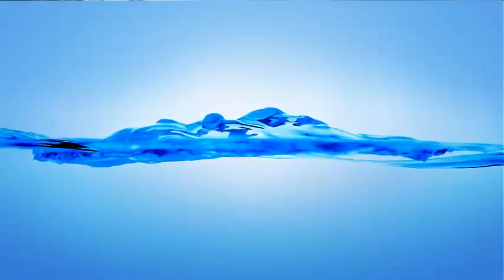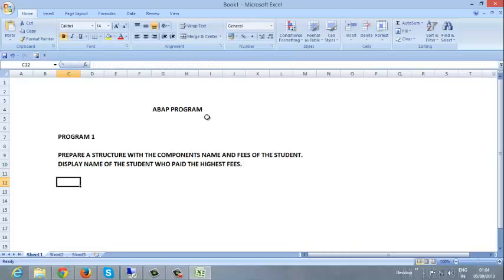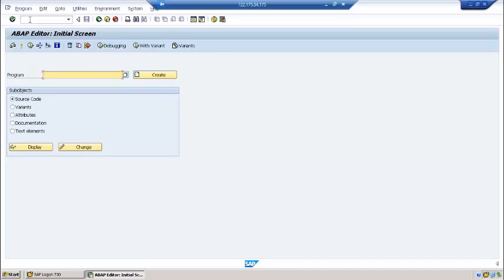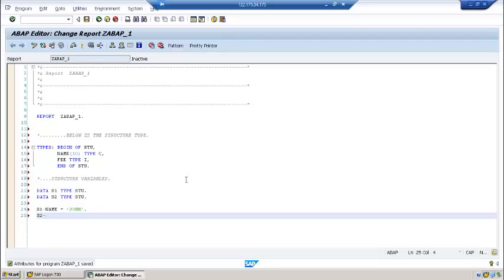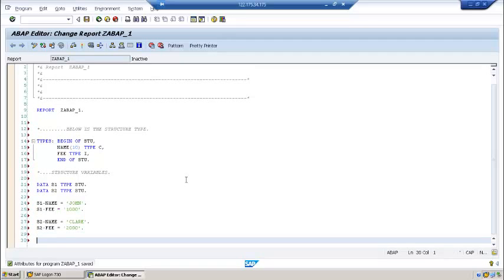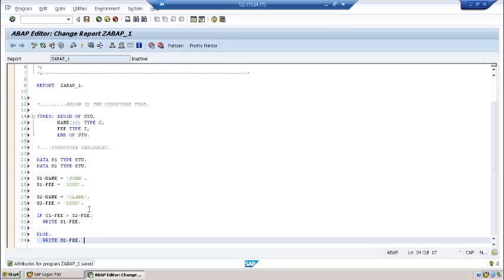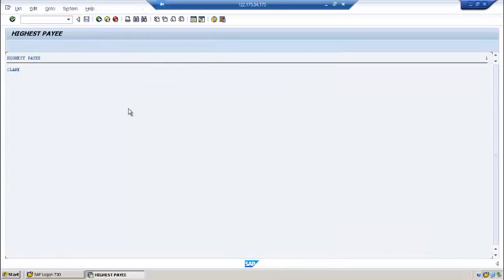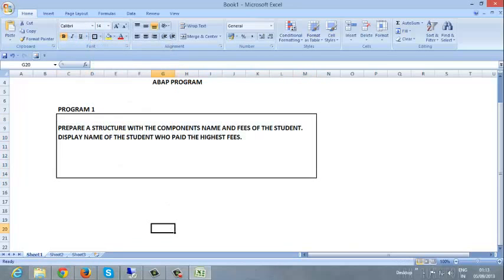SAP ABAP PROGRAM 1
Please watch this video and other parts of 'ABAP Basics', for the ABAP programmiing. In this video, ABAP basic PROGRAM 1 is explained.